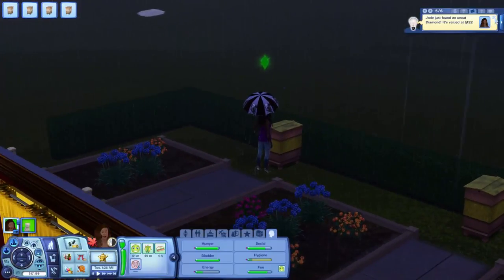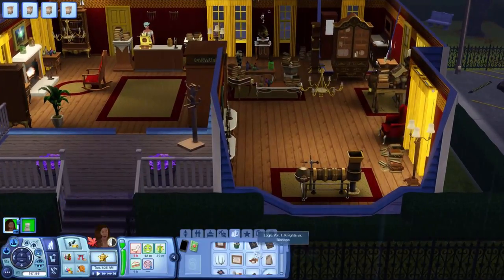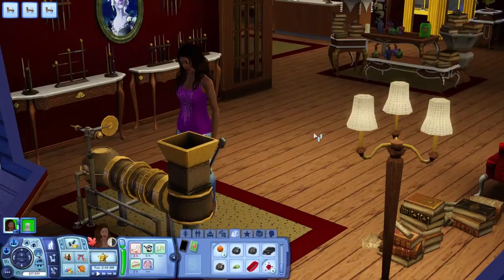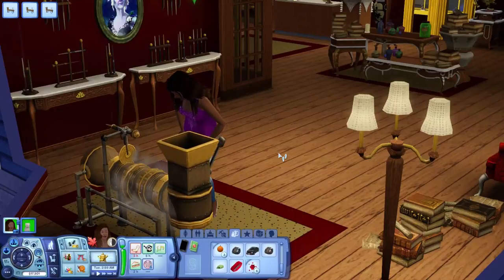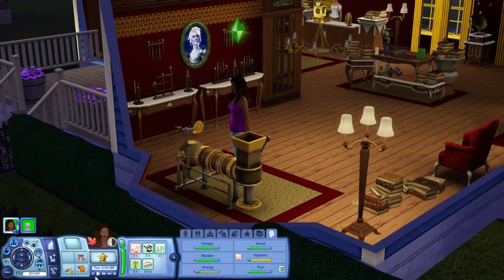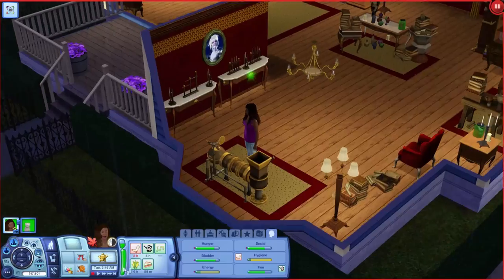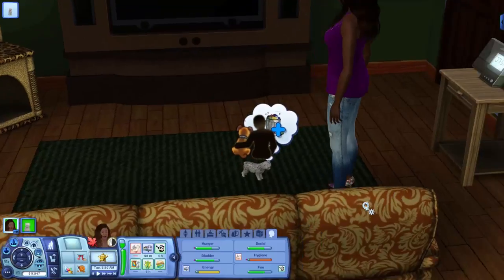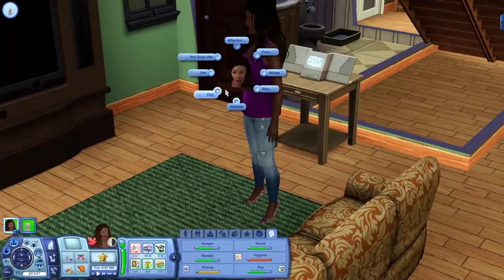The Sims 3: Bucket List Part 10 No Sun In Sunset Valley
All my Links so now you can stalk me lol

The Sims 3: Bucket List

Jade Carter has lived a boring ordinary life. After quitting a stressful job she has decided to live life to the fullest. She wants to spend the rest of her days traveling, learning new skills and falling in love with life. So she has created a bucket list and she is going to check thing off as she goes.

Bucket List*

* This list can be updated with new items based on your suggestions.
Seize the Moment

    Watch Sunrise
    Go to a Concert
    Sleep on the Beach
    See the Northern Lights (SW)
    Meet Your Idol (LN)
    See a Circus Show (ST)
    Gamble (SW)
    Ride in a Limousine
    Grape Stomping (WA)
    Gondola Ride (SW)
    Sleep Under the Stars
    Make a Bonfire (UL)
    Go on a Boat Ride (IP)
    Write a Love Letter (S)
    Have a Water balloon / Snowball Fight (S)
    Kiss in the Rain (S)
    Sing Karaoke (ST)
    Dance on the Bar (LN)
    Go Horseback Riding (P)

Challenge yourself

    Play an Instrument
    Learn Another Language (WA)
    Get Married
    Build a House
    Reach Nirvana (WA)
    Adopt an Animal (P)
    Become Spring King or Queen (S)
    Go Ice-Skating (S)
    Go Roller-Skating (S)
    Paint a Masterpiece
    Run a Marathon
    Get a University Degree (UL)
    Publish a Book
    Build an Igloo (S)
    Plant a Tree
    Take a Cooking Class
    Renovate an Old House
    Harvest Honey (SN)
    Restore a Car (SW)
    Harvest a baby PlantSim (S)

Be daring

    Streaking (UL)
    Ride a Rollercoaster (SW)
    Snorkeling (IP)
    Scuba Diving (IP)
    Fall in Love
    Go Skinny Dipping (LN)
    Climb a Mountain
    Go Snowboarding (S)
    Protest
    Charm a Snake (WA)
    Ride a Horse (P)
    Go Waterskiing (IP)
    Hot Air Balloon Ride (SW)
    Swim with Mermaids (IP)
    Swim with Sharks (IP)
    Discover The Kraken (IP)
    Get a Tattoo
    Ride a Unicorn (P)
    Ride the Mechanical Bull (ST)
    Do Graffiti (UL)
    Do the Cinnamon Challenge (UL)
    Enter the Polar Bear Club (S)
    Set off Fireworks (WA/S)
    Visit a Haunted House
    Go Camping (WA)
    Go on a Blind Date (M)

Travel & explore

    Go on Safari in Ziwa Bonde (CW)
    Visit the Pyramids in Al Simhara, Egypt (WA)
    Explore a Tomb (WA)
    Visit the Forgotten Burial Mound in Champs Les Sims, France (WA)
    Visit the Chateau du Landgraab in Champs Les Sims, France (WA)
    Visit The Dragon’s Maw in Shang Simla, China (WA)
    Visit the Eiffel Tower (CW)
    Sleep in a Castle
    Trek through Cape Garner (CW)

 Abbreviations Key:
SW = Store World
CW = Custom World
M = Mod Enabled
WA = World Adventures
A = Ambitions
LN = Late Night
G = Generations
P = Pets
ST = Showtime
SN = Supernatural
S = Seasons
UL = University Life
IP = Island Paradise
ITF = Into the Future